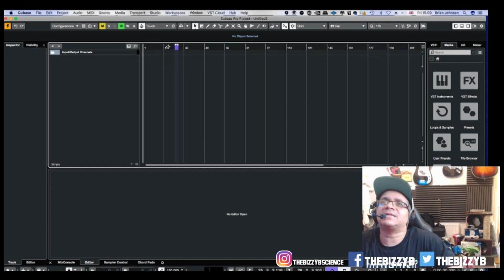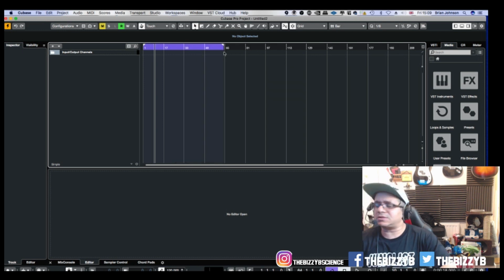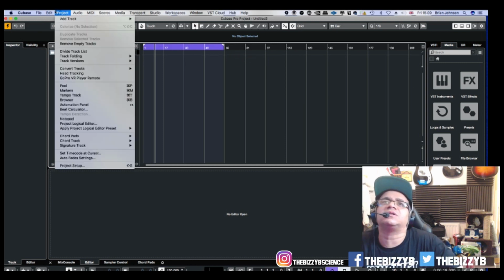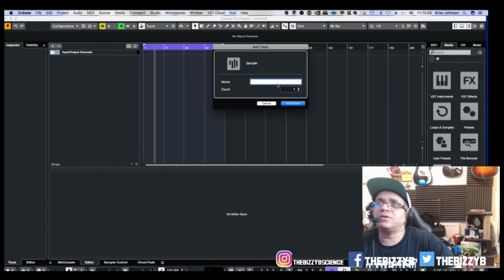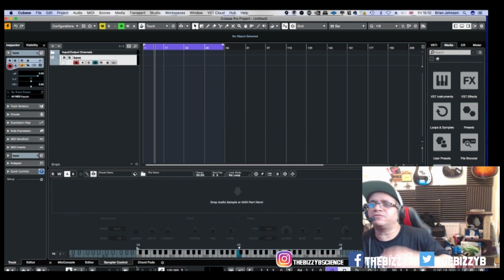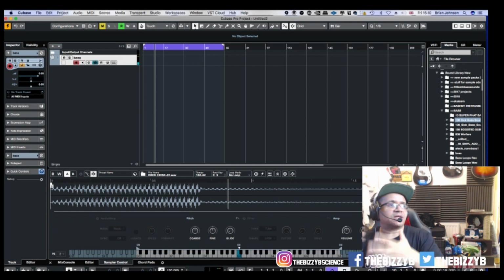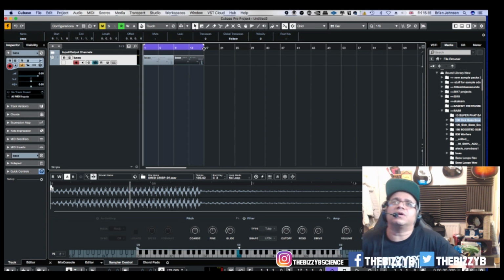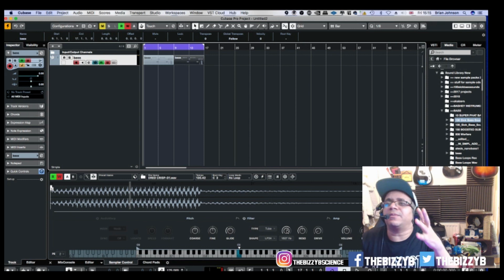cubase 10 Pro sampler Tutorial 1/2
PLEASE HELP MY CHANNEL BY DONATING:
Every donation helps me purchase more gear to showcase and teach

Cubase 10 tutorial , Using the sampler making Drum and bass  / Jungle.

▼STUDIO GEAR MENTIONED IN THIS VIDEO:▼